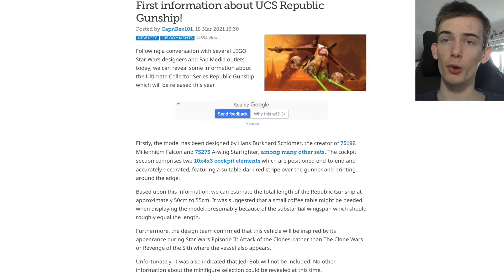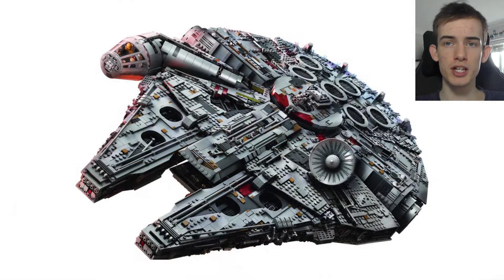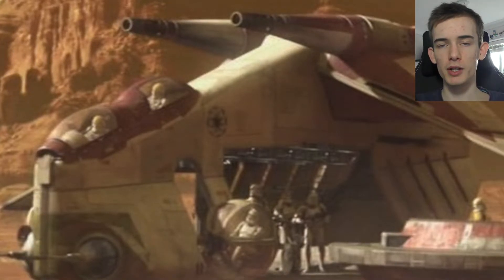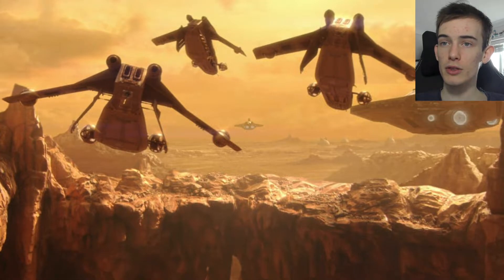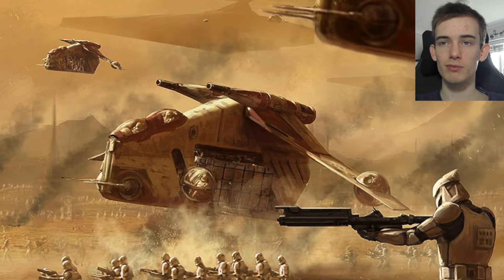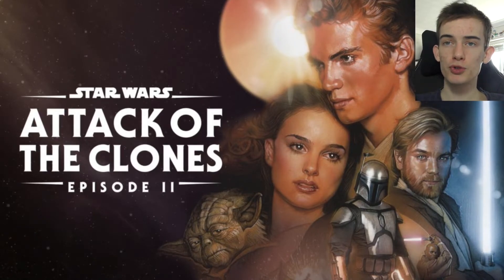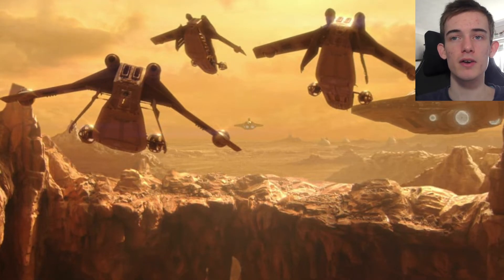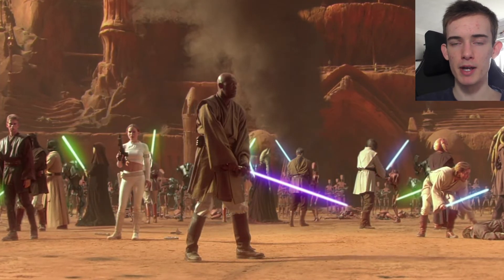This Is Going To Be BIG! LEGO Star Wars UCS Republic Gunship First Information!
Hey what's up guys, recently Brickset sat down with some LEGO Star Wars designers and talked about the highly anticipated LEGO Star Wars Ultimate Collector Series (UCS) Republic Gunship. The potential size of the build was discussed, as well as which movie Hans Burkhard Schlömer, the designer of this UCS Republic Gunship, used as reference for this upcoming set.